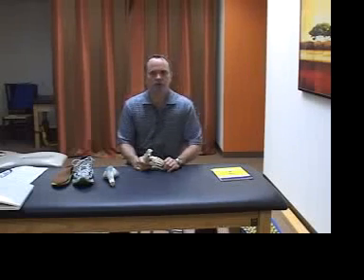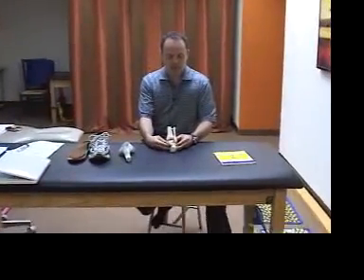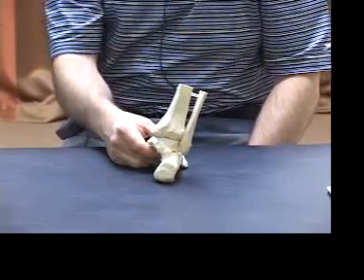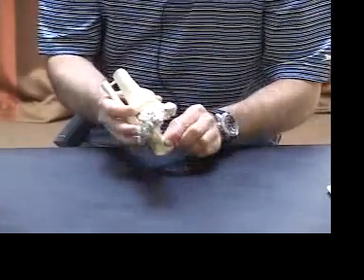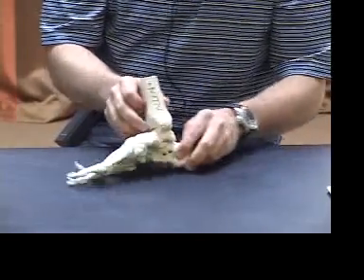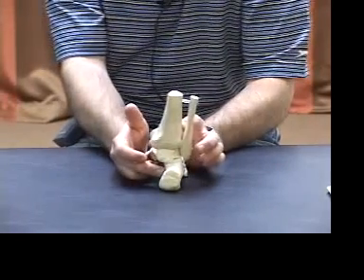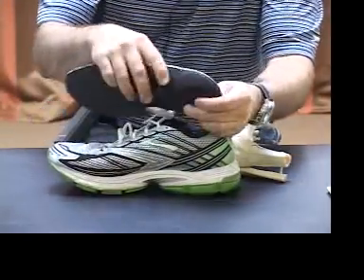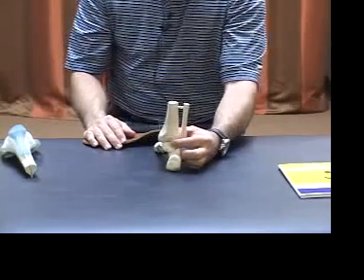Rearfoot varus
Discussion of rearfoot varus